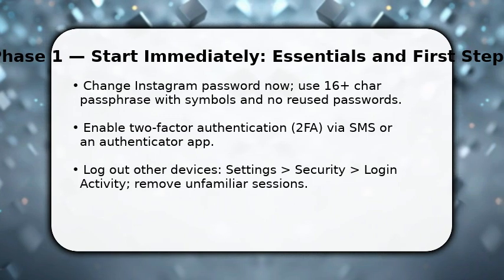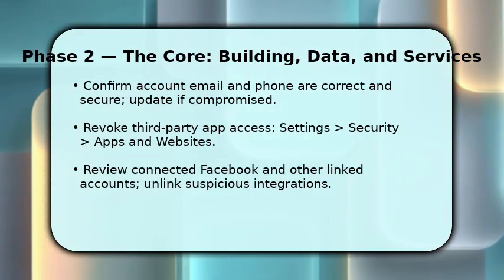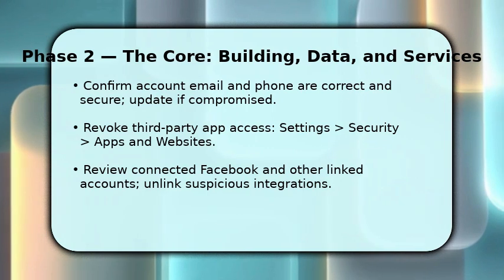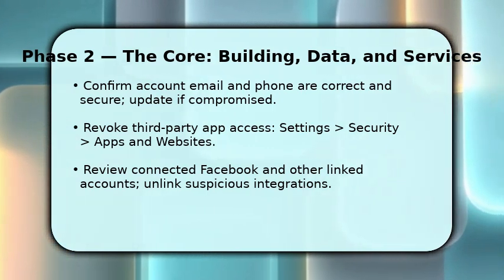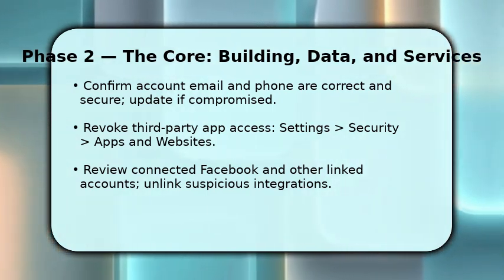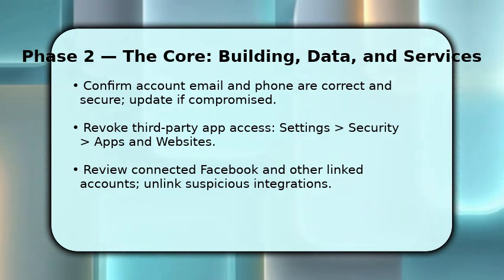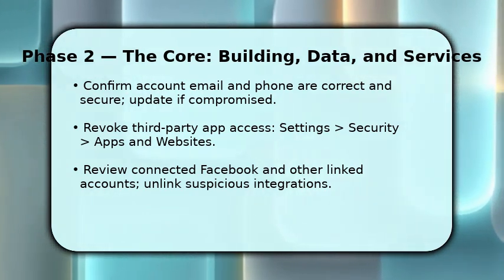How to Stop Someone from Logging Into My Instagram - Step by Step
How to Stop Someone from Logging Into My Instagram - Step by Step | 🔒 Surfshark VPN Deal — Stay private and secure. $1.99/mo + 3 Months Free ▸

Learn effective strategies to prevent unaut extraneous access on your Instagram account. This video provides a step-by-step guide covering password protection, two-factor authentication setup, and privacy settings adjustments.

stop logging into my Instagram,